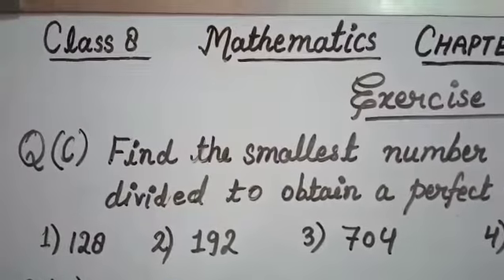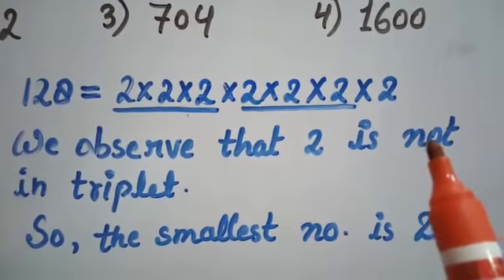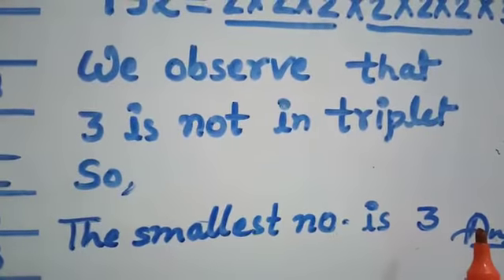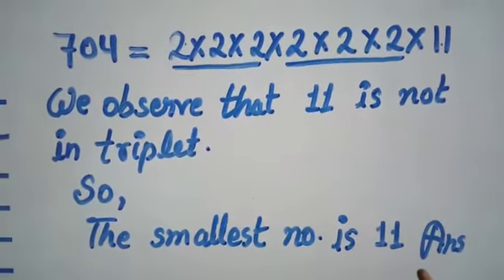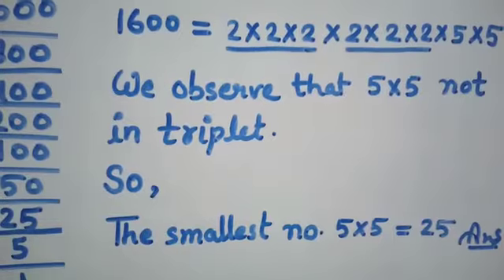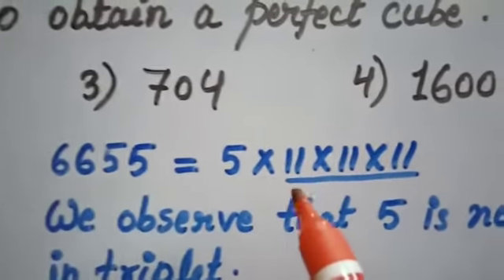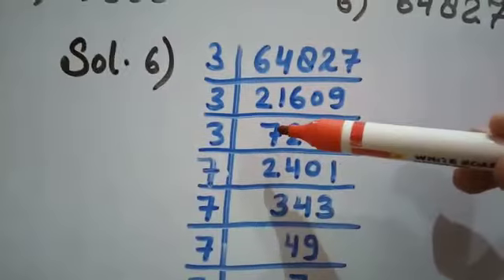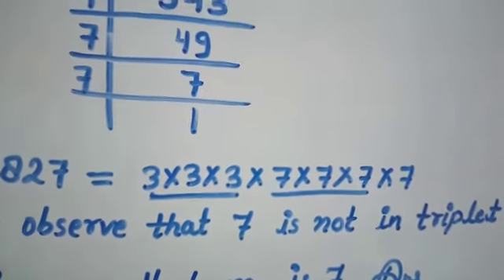Ex 7.2 Question C(1,2,3,4,5,6) Ch 7(Cube and Cube Roots) Class 8th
Online
Class 8
Maths